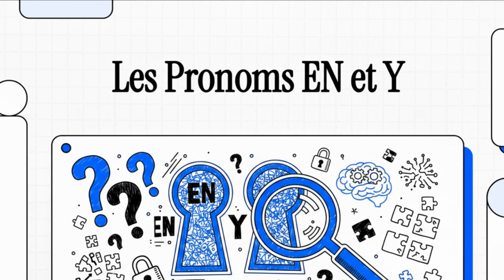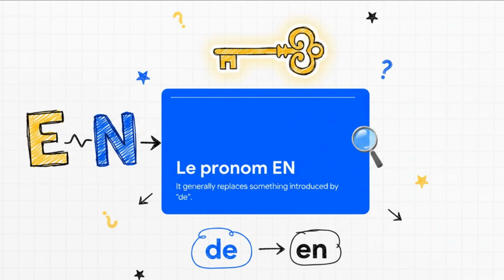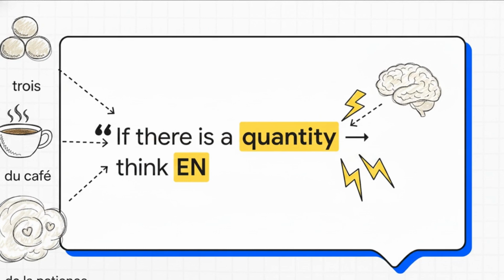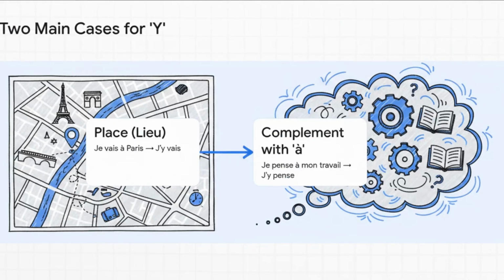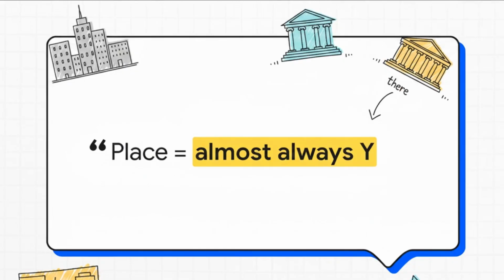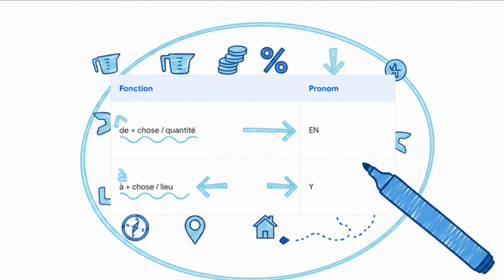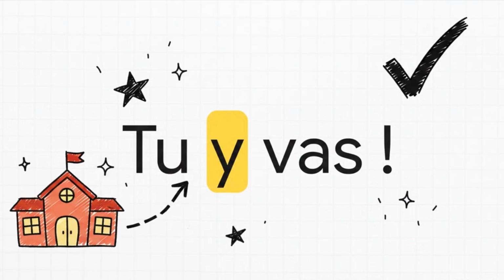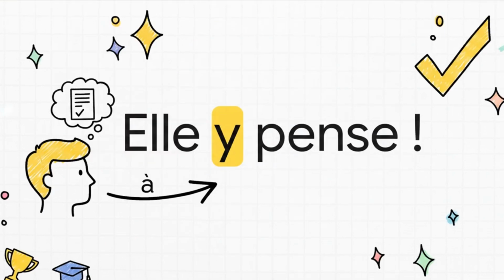Master the French pronouns EN & Y once and for all! 🚀 | Learn French Step by Step 🇫🇷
In this video, I break them down in the simplest way with clear examples, tips, and a mini exercise to help you practice like in class.
Welcome to French Made Easy with Adib!
Learn French easily through clear, structured lessons for beginners and intermediate learners.
🔹 Practice pronunciation, vocabulary, and daily conversation
🔹 Watch Shorts for quick French tips!